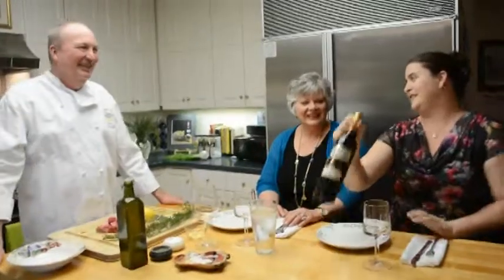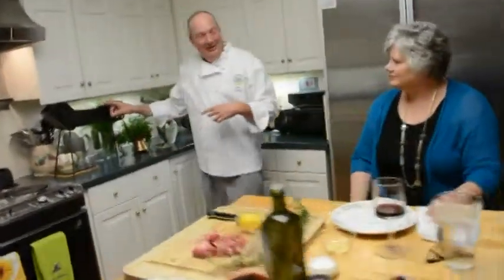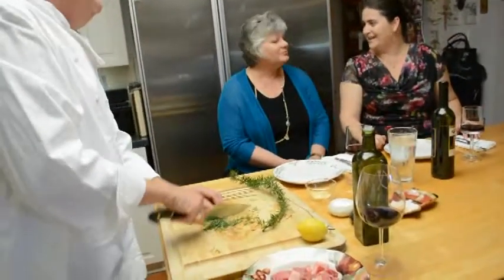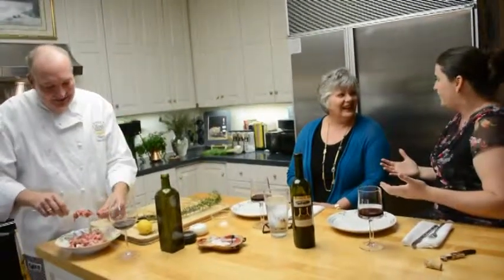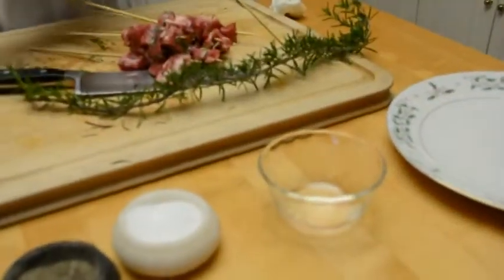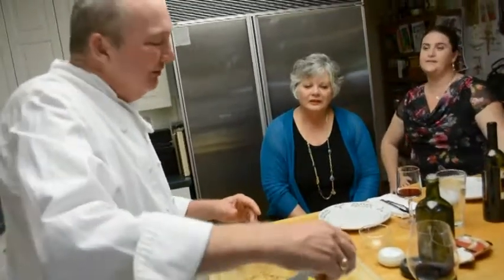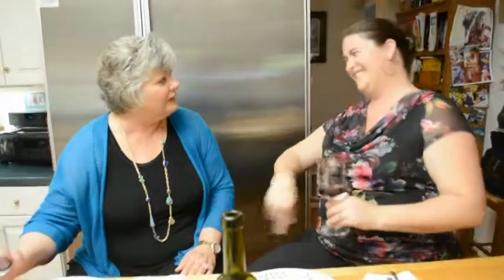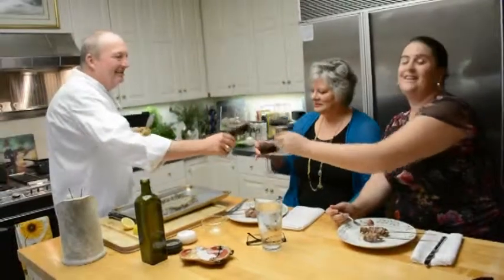Cooking Spotlight: Arrosticini with Martin Ulisse Montepulciano Signature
Chrissy Martin and Chef Doan Shockley of Martin Ulisse Imports host a cooking spotlight with special guest Brucie Moore of the Harbor Playhouse.  The featured wine and food pairing is Arrosticini and our Martin Ulisse Montepulciano Signature.

For more information about the Harbor Playhouse, please visit them